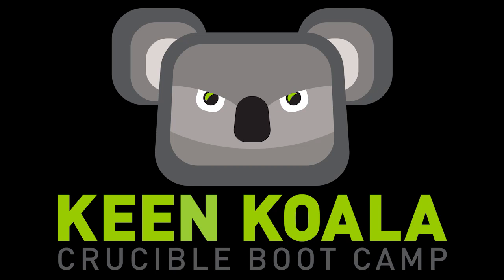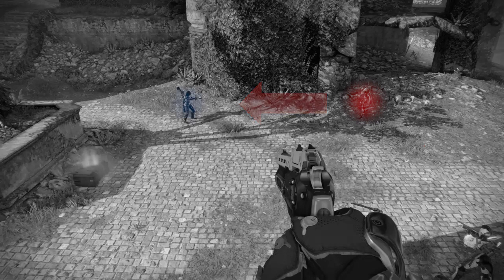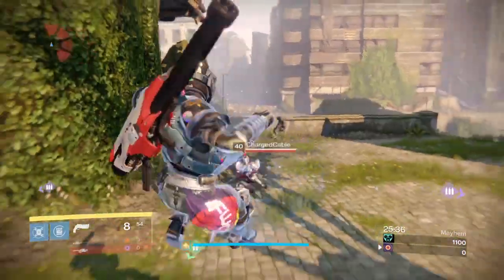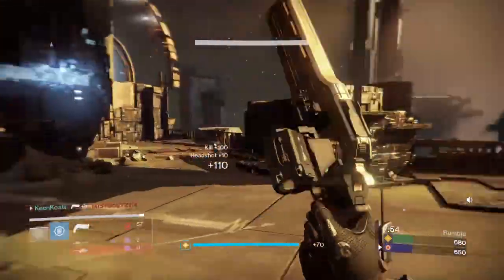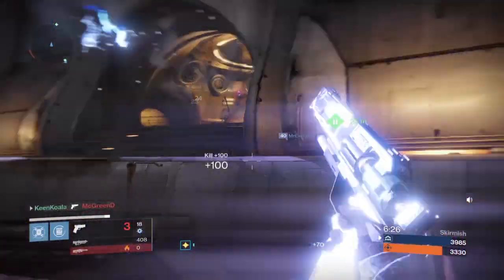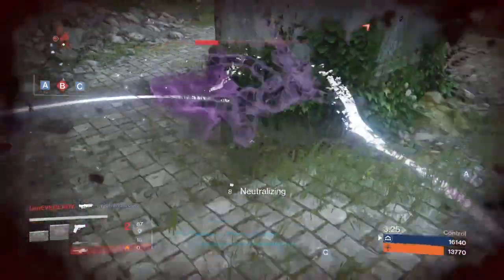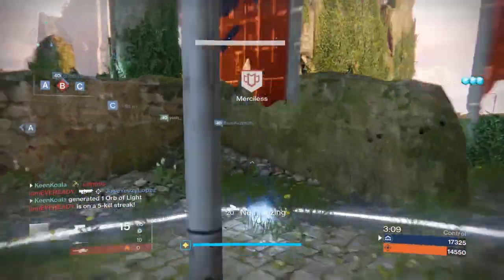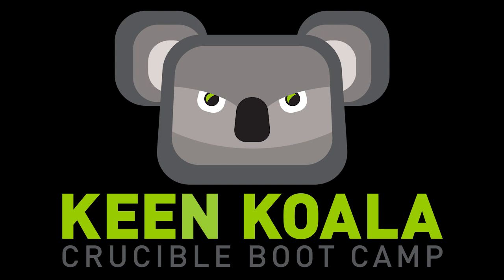2min Drill: Creating Negative Space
In this 2 minute drill we focus on creating negative space to combat a push or a shotgun.

~~Want to get your gameplay critiqued?~~

Mondays and Thursdays @ 7pm PST

New 2min Drills every Tuesday and Wednesday

Visit cruciblebootcamp.com for long-form strategy articles, archived Boot Camp episodes, and more!